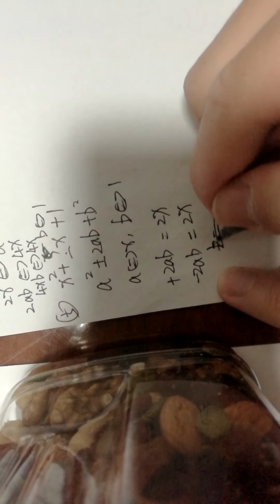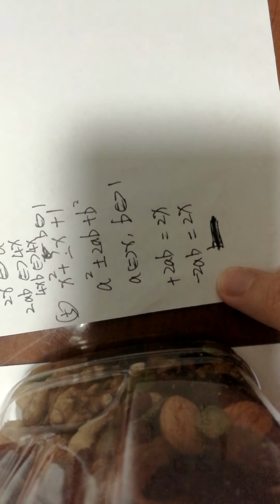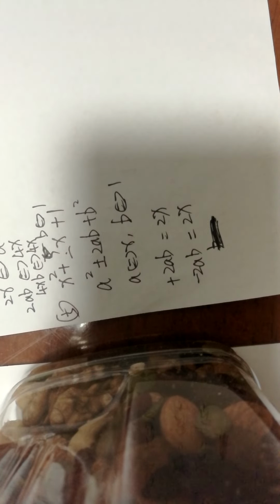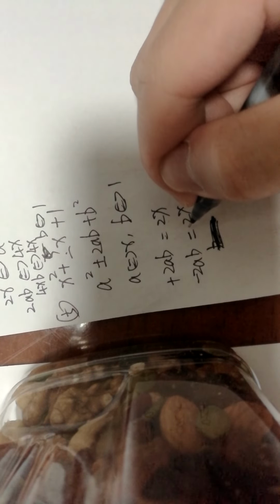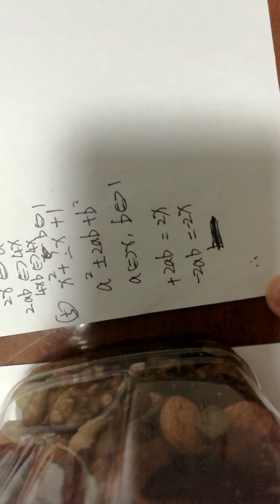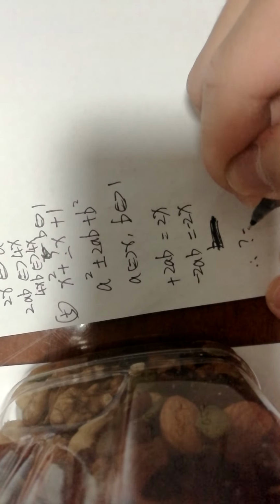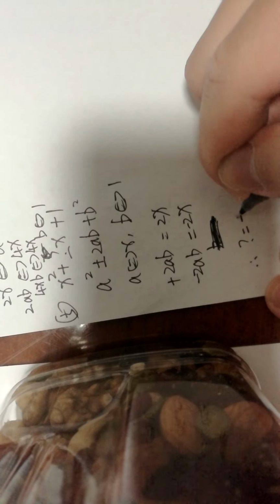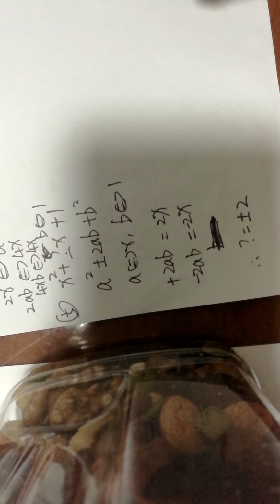How to do "Perfect Square"?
And be nice, please.